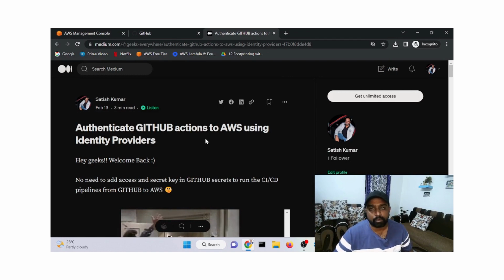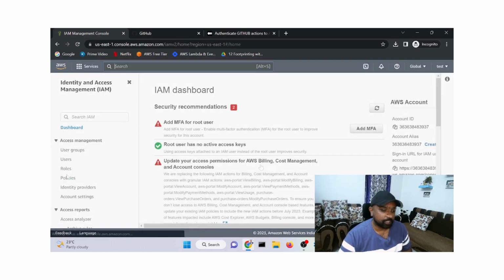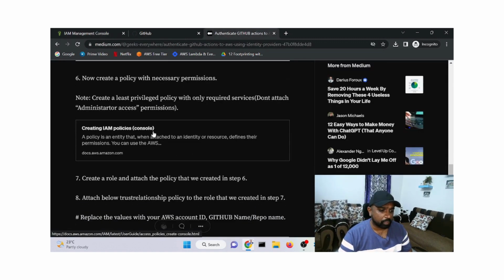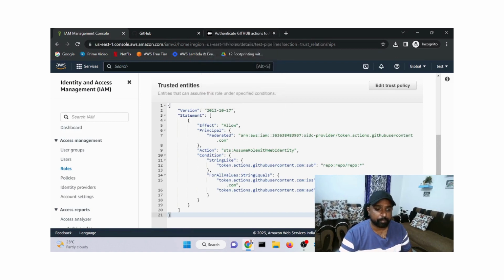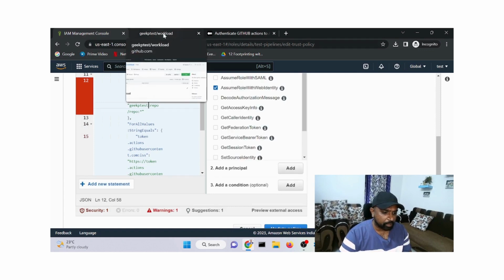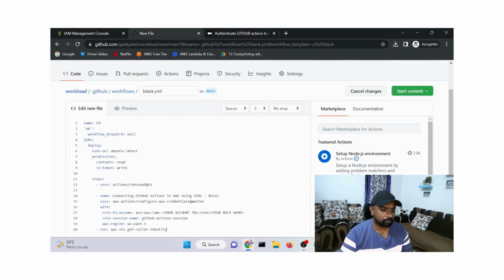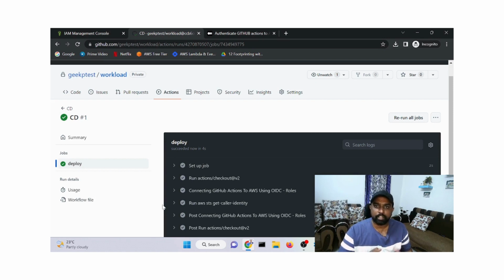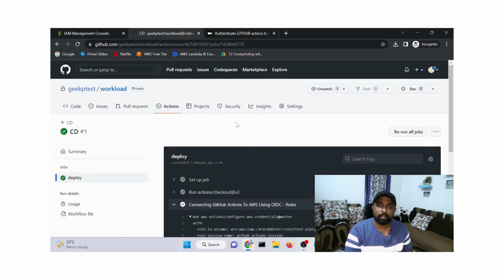Secretless Authentication with GITHUB actions to AWS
OpenID Connect (OIDC) allows your GitHub Actions workflows to access resources in Amazon Web Services (AWS), without needing to store the AWS credentials as long-lived GitHub secrets.